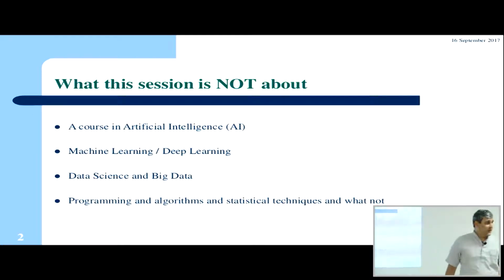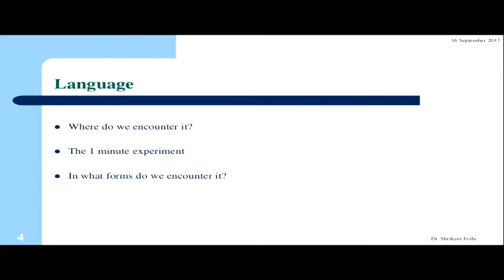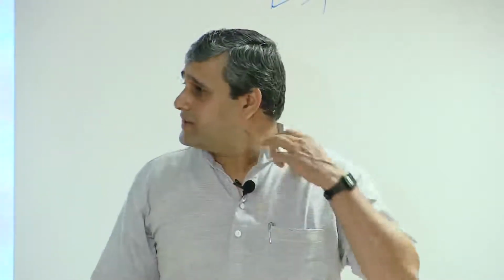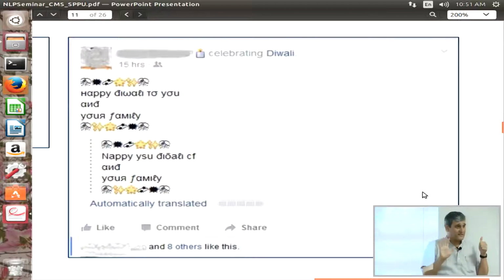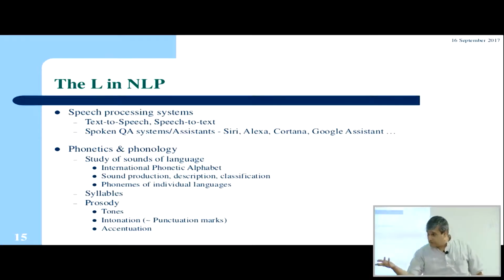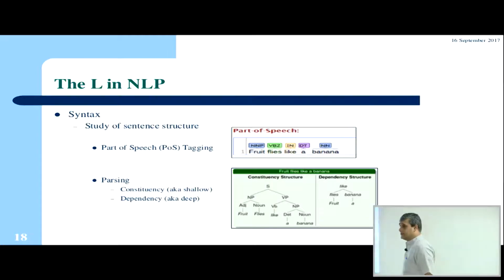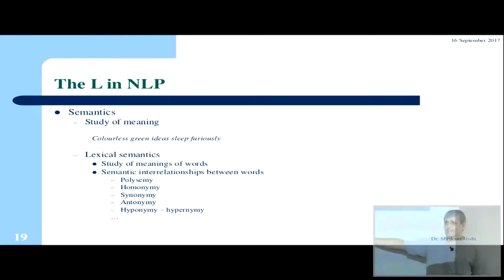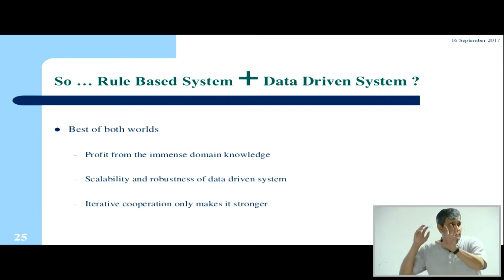Whither L? Putting the L back in NLP - Dr. Shrikant Joshi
Whither L? Putting the L back in NLP

Shrikant Joshi, Semantic Web Company GmbH, Vienna, Austria

Dr. Shrikant Joshi holds a PhD in Linguistics from Université de Lausanne, with doctoral research focusing on the semantics of affixation, its formalisation and subsequent computational processing. He has a BE in Electronics Engineering and an MA in French from University of Pune. In parallel to his sixteen-year career in the software industry, he has considerable experience in academics as a visiting lecturer. At the University of Pune, he has been teaching courses in NLP at the Department of Technology and courses in French and German Linguistics at the Department of Foreign Languages. He is currently teaching a course in General Linguistics at the Department of Japanese at Tilak Maharashtra Vidyapeeth, Pune. Currently, he is associated with the Semantic Web Company GmbH, Vienna, Austria, and carries out research in NLP.

Date & Time  Saturday, 16 September 2017 | 10:00-12:00

Centre for Modeling and Simulation, Savitribai Phule Pune University

Abstract : NLP (Natural Language Processing), along with AI, ML and DL, is among the current industry buzzwords. Is there, however, enough of "L" in NLP? What is the role of Linguistics in NLP? How would the study of Linguistics benefit NLP? Rule based approach vs. data driven approach? Is there a balance? Should there be a balance? What happens and what should happen? These are some of the questions that will be addressed in this seminar. It will give an overview of the current applications, trends and more importantly their basis or the theoretical background in Linguistics, on which they are founded (but acknowledge it only hesitatingly).

Prerequisites (rather "Good-to-know" than "Must-know"): Knowledge (at whatever level) of a few language-processing applications, from spell checkers, grammar checkers (MS Word & other text-editing tools) to driver-less cars and everything in between, via automatic translators and Siri and Alexa and any other that you can think of.